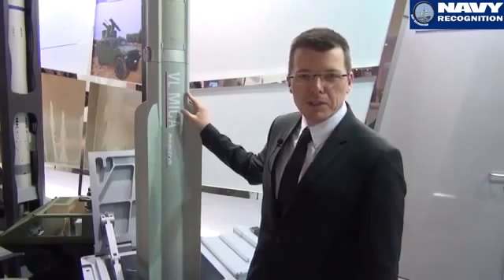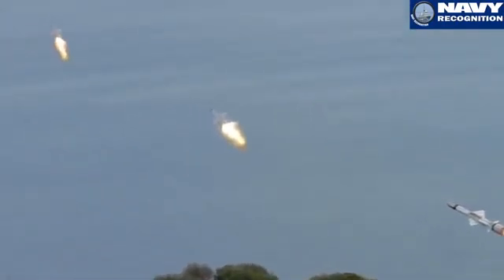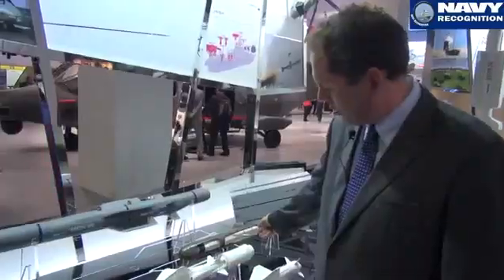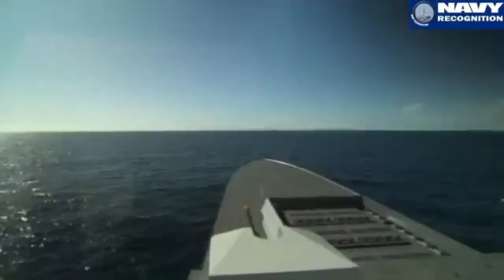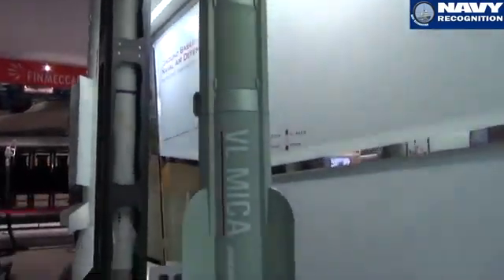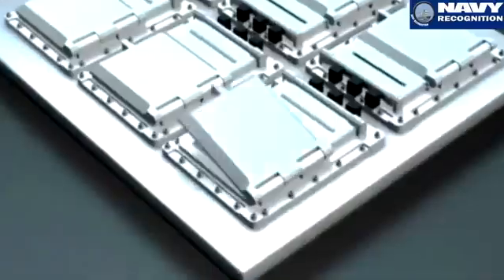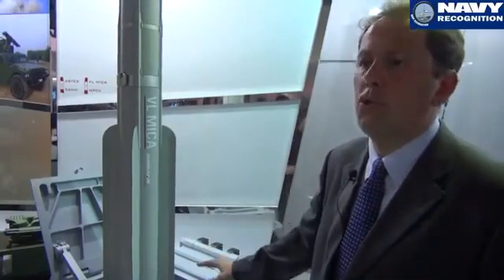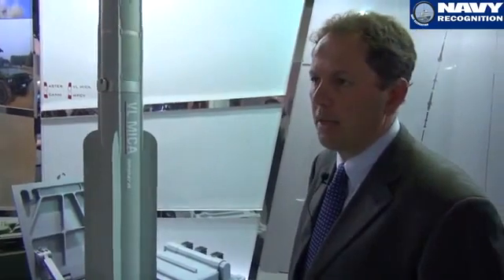Misil EXOCET MM40 Bloque 3 - MBDA 🇪🇺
El EXOCET MM40 Block 3 es un sistema de misiles antibuque de largo alcance desarrollado por MBDA, sucesor del Euromissile original. Incorpora un motor turbofán para mayor alcance, navegación inercial y GPS para la planificación de trayectorias en 3D, y un buscador avanzado para una mayor precisión contra objetivos navales y terrestres, incluyendo resistencia a contramedidas electrónicas. La última versión, Block 3c, fue homologada y entregada en 2024.

🇵🇪 ONE PERÚ CORPORATIVO - Información con visión peruanista

💡 El MM40 Block 3 se despliega en una amplia gama de plataformas navales y está en servicio en numerosas armadas de todo el mundo. La versión Block 3c está siendo utilizada por la Armada francesa en sus fragatas de primera línea y se ofrece a otros países.